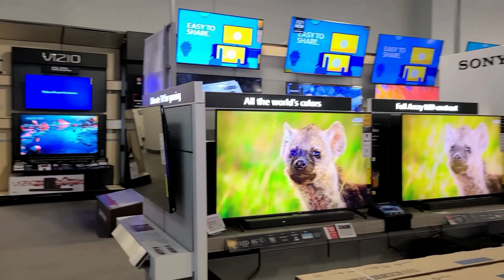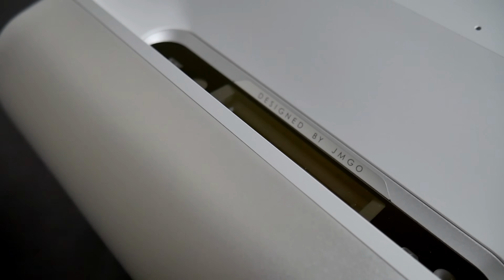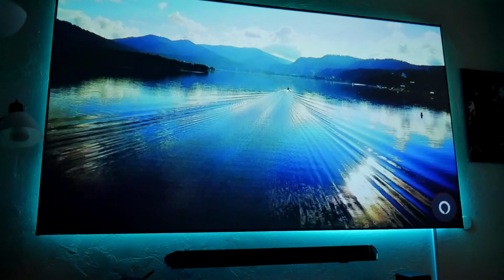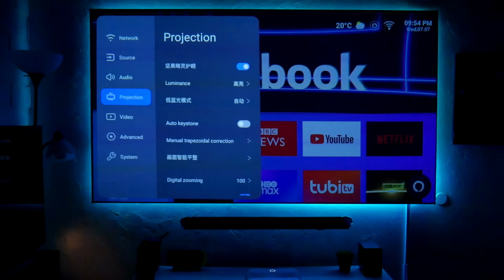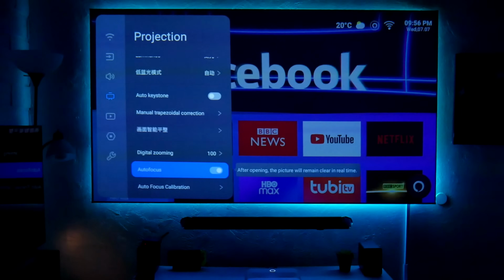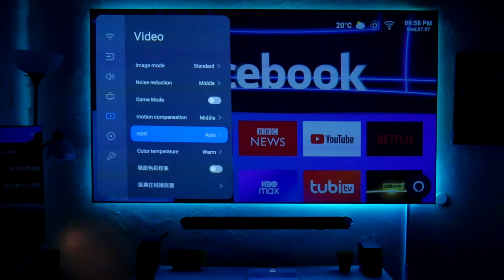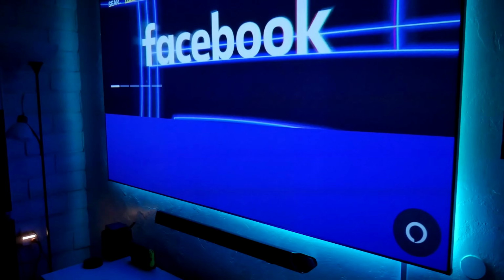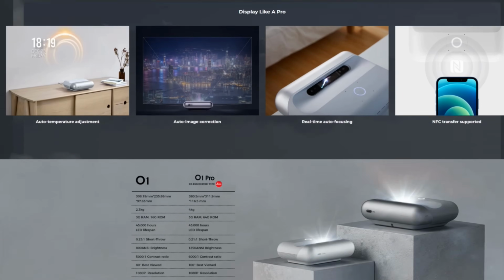Hands on JMGO O1 Ultra Short Throw Projector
This is the new O1 by JMGO, it is an Ultra Short Throw 1080p Projector with an LED light source for long lasting life lamp, 800 ANSI lumens, 5000:1 contrast ratio, 4k and HDR support, Game mode for low input lag gaming experience, great sound powered by Dynaudio.

The ALR Screen I used in this video:

Entertainment center 1:

Entertainment center 2:

Soundbar I use:

Wireless Sound system I use: